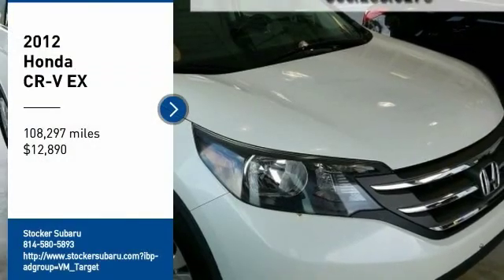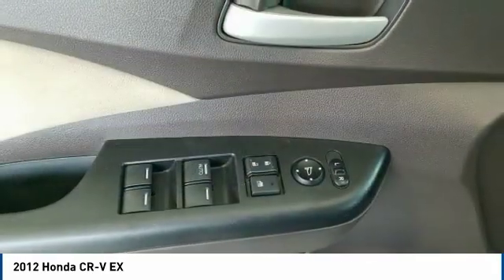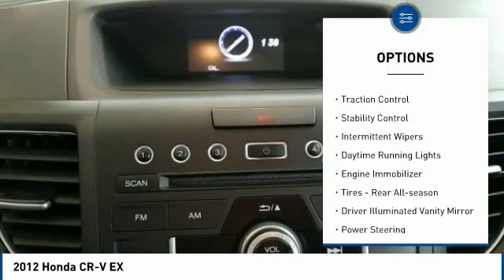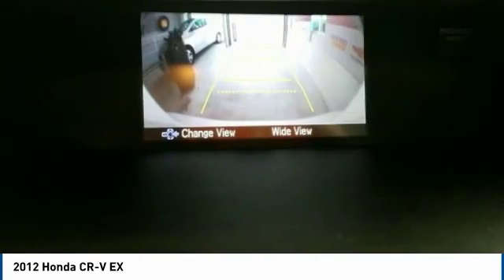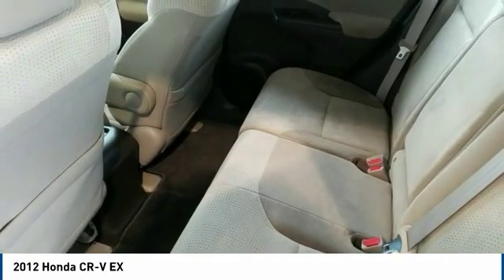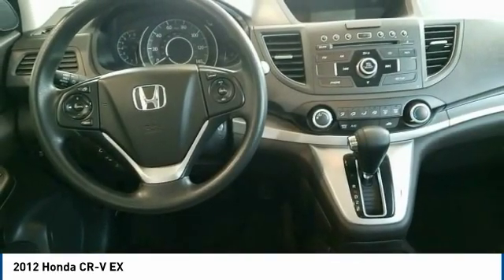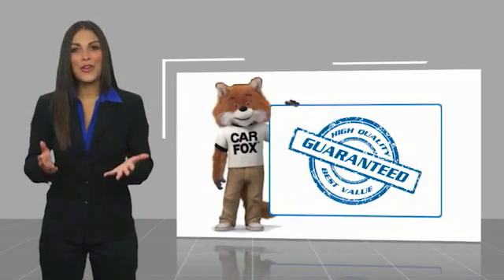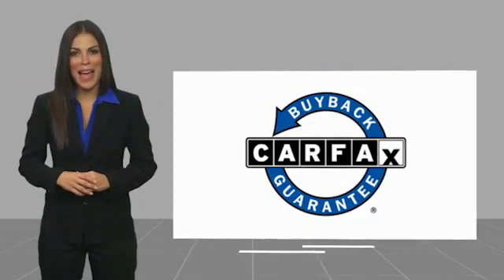2012 Honda CR-V 2012 Honda CR-V EX FOR SALE in State College, PA 608107A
Stocker Subaru
1454 Dreibelbis Street

Clean CARFAX. White 2012 Honda CR-V EX AWD 5-Speed Automatic 2.4L I4 DOHC 16V i-VTEC AWD.We at Stocker Chevrolet appreciate your time and understand you have better things to do than shop for a new Chevrolet. That s why we price our online vehicles well below market averages! We want you to feel confident your not overpaying when you purchase your new Chevrolet at Stocker Chevrolet. Come in today and see why Stocker Chevrolet is the fastest growing Chevrolet dealerships in PA! Recent Arrival! 22/30 City/Highway MPGAwards: JD Power Initial Quality Study 2012 IIHS Top Safety Pick (With Touring Model) 2012 KBB.com Brand Image Awards2016 Kelley Blue Book Brand Image Awards are based on the Brand Watch(tm) study from Kelley Blue Book Market Intelligence. Award calculated among non-luxury shoppers. Kelley Blue Book is a registered trademark of Kelley Blue Book Co., Inc.Call or email today to make an appointment with one of our GREAT GREAT sales professionals who will show you how easy it is to buy your new Chevrolet from Stocker Chevrolet!Reviews: While a bounty of changes inside and out endow the 2012 Honda CR-V with a new level of user-friendly appeal, this latest incarnation retains its signature car-like driving feel and superb flexibility while delivering even better fuel economy. Source: KBB.com Lots of room for passengers and cargo; high fuel economy; user-friendly controls; ample tech and family-friendly features; nimble handling. Source: Edmunds